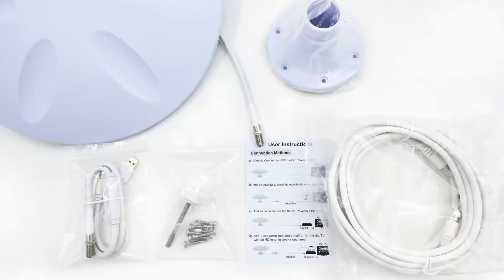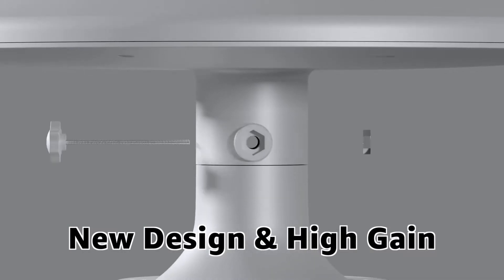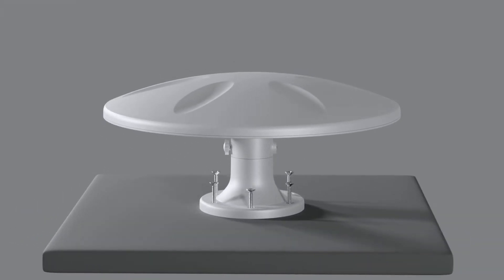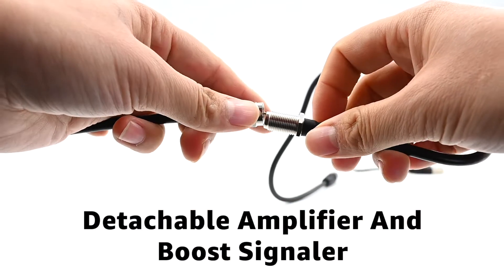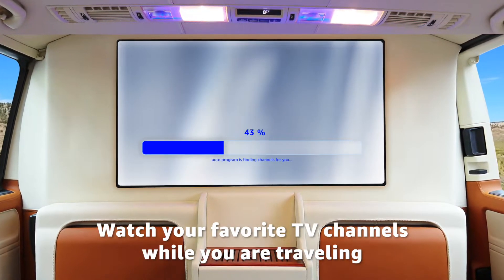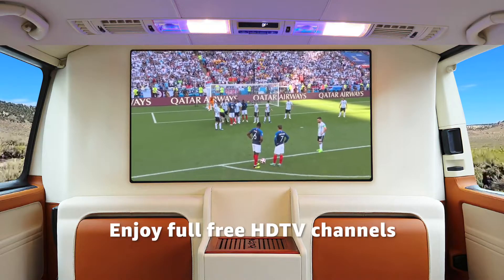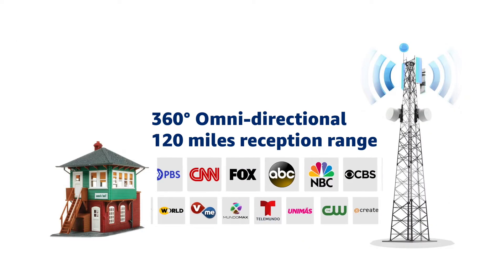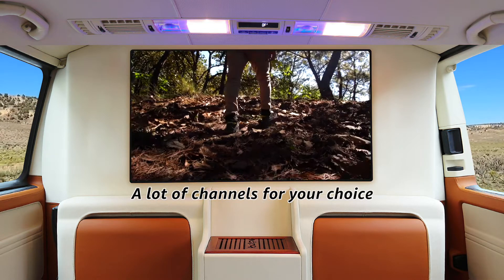RV TV Antenna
NEW DESIGN!!! 😊 BIO-V087
Designed for mobile use
The Amplified Digital RV TV antenna is an Omnidirectional Reception This powerful antenna will provide a crystal clear picture and sound quality, even if your vehicle changes course, can be used both indoors and outdoors, and is especially perfect for RVs, trucks, boats, and caravans!
Dongguan Baiao Electronics Technology Co., Ltd